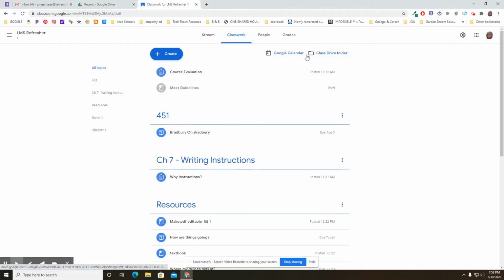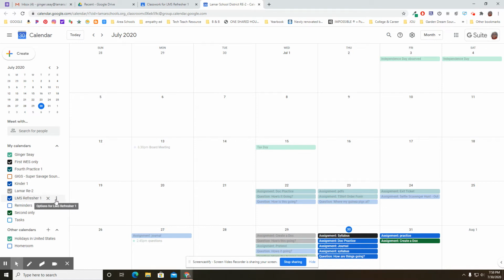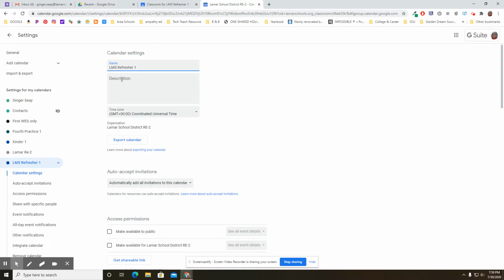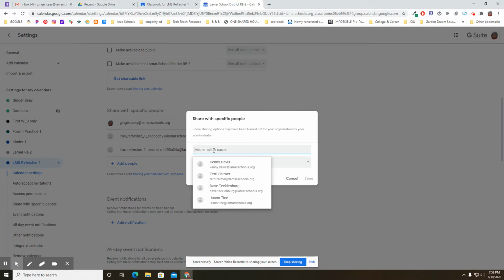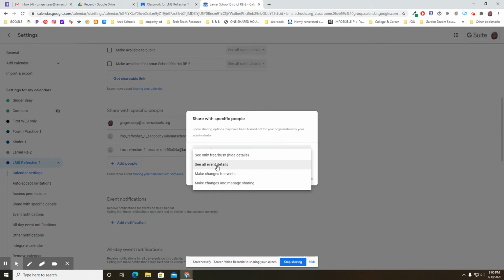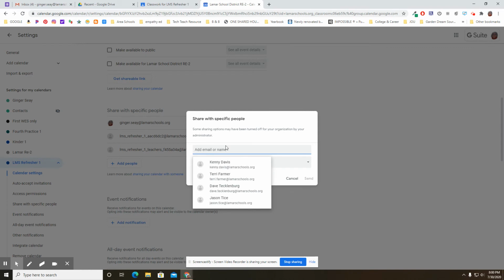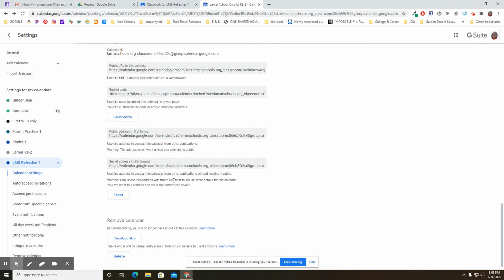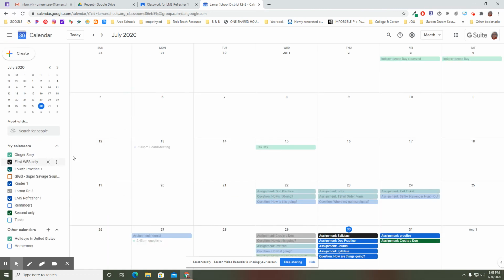Google CALENDAR: Share Settings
Share your Calendar (specifically for Google Classroom in this example) with other teachers or people who need it for planning and informational purposes.